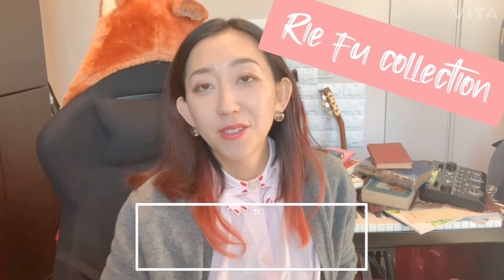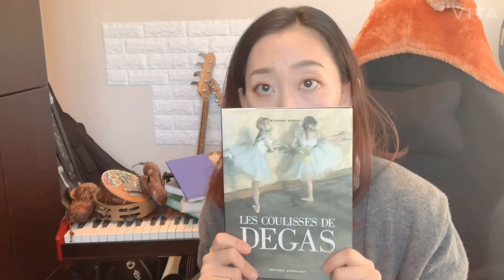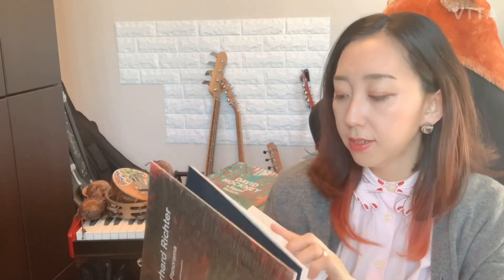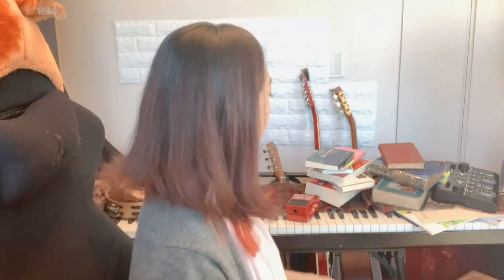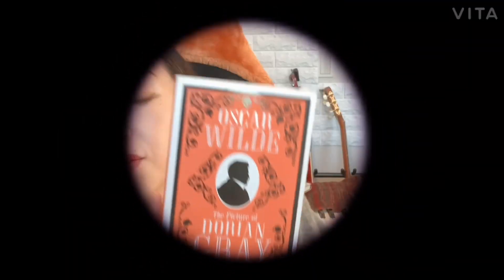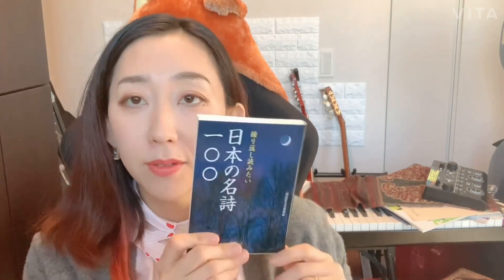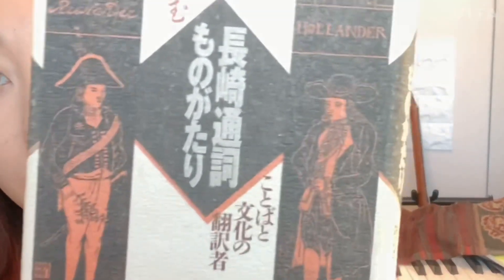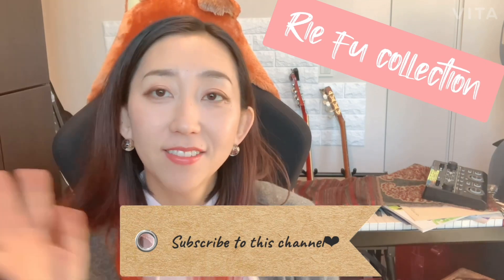Rie fu collection vol.3 - books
Rie fu collection - introducing my passion, inspiration, and obsessions through items that I’ve collected over the years. Each topic will cover the unique collection of personal items.
『リエフーコレクション』- 長年集めてきた思い出のアイテムを通して、個人的に大切にしていることやインスピレーションを、各テーマごとにご紹介します。